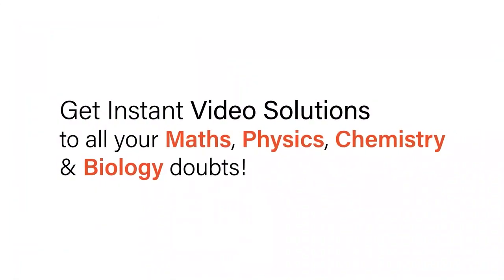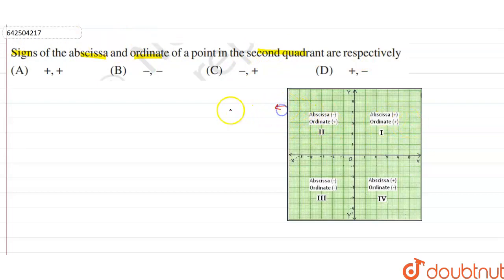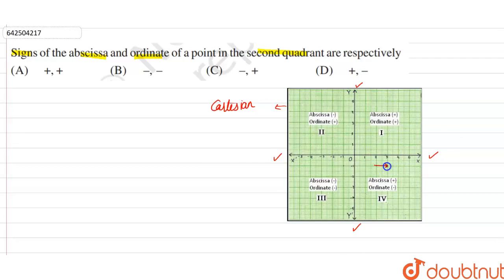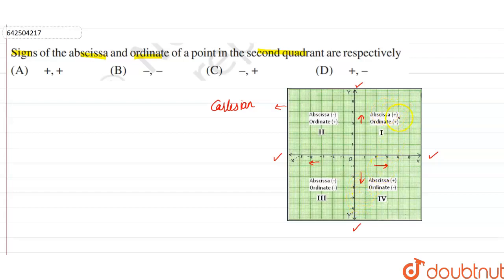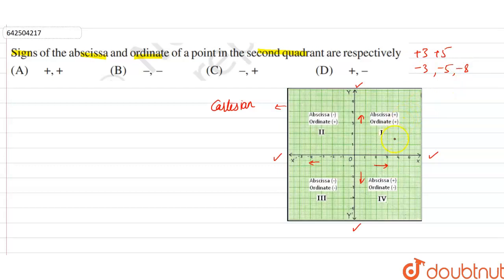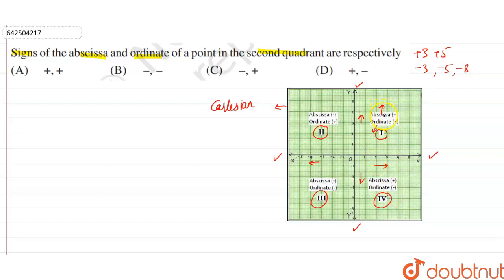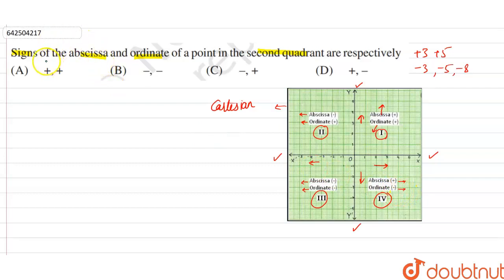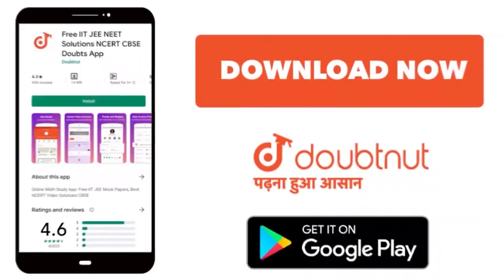Signs of the abscissa and ordinate of a point in the second quadrant are respectively. | 9 | COO...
Signs of the abscissa and ordinate of a point in the second quadrant are respectively.
Class: 9
Subject: MATHS
Chapter: COORDINATE GEOMETRY
Board:CBSE

👉 Have Any Query? Ask Us.